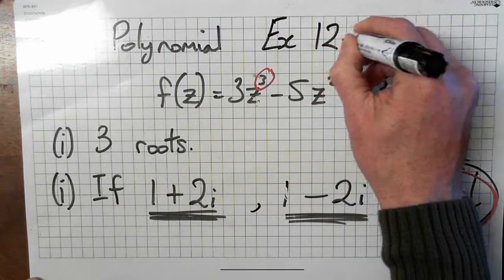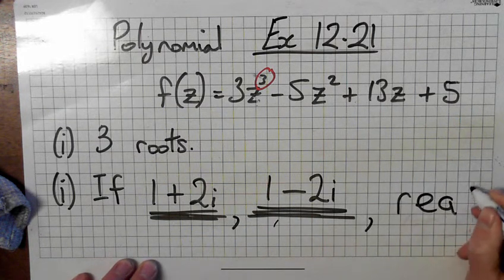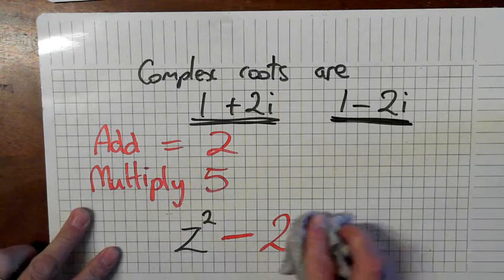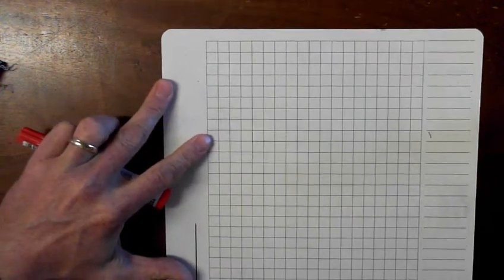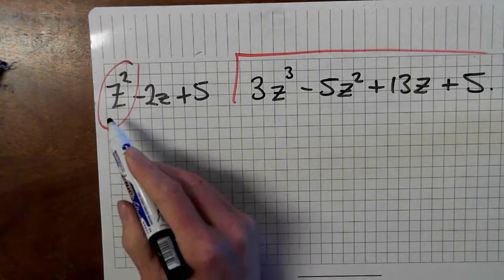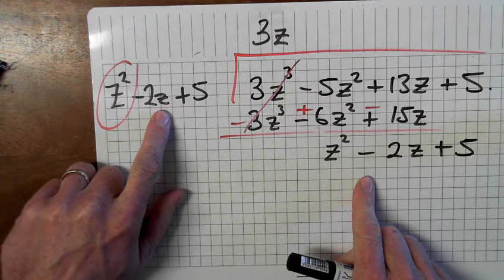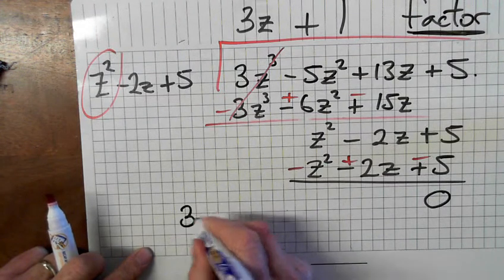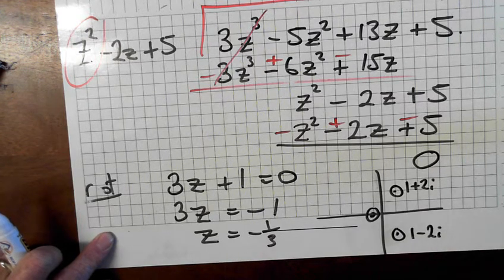LCH B1 Ex 12 21